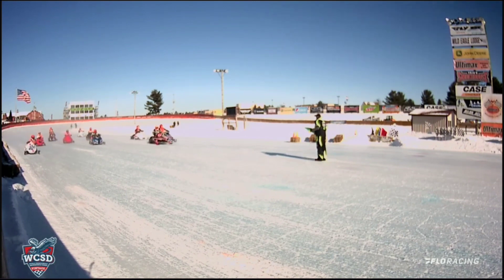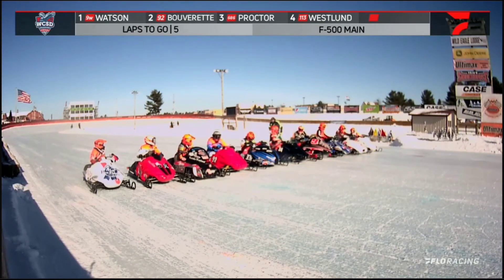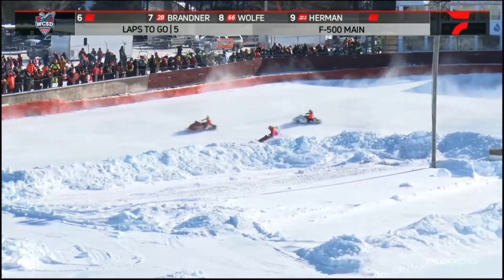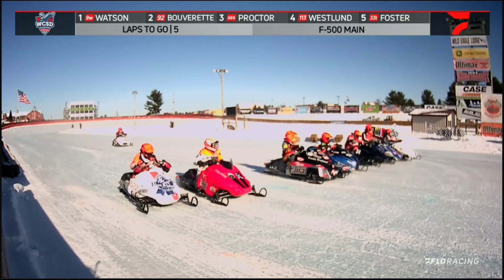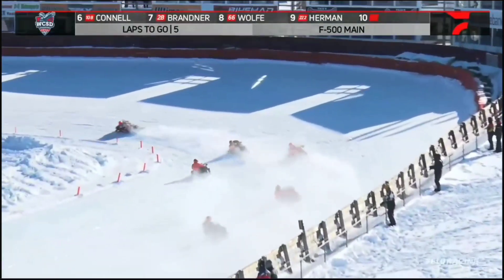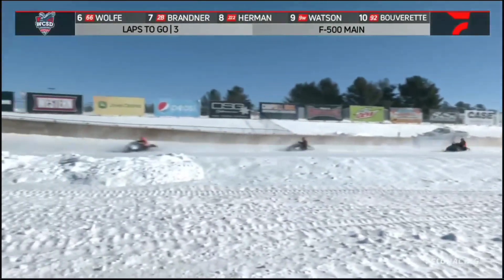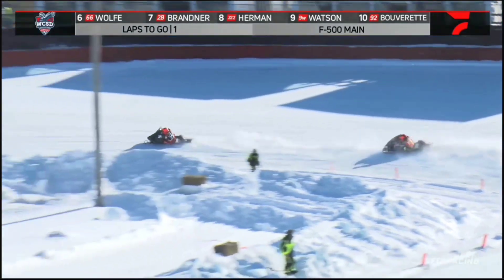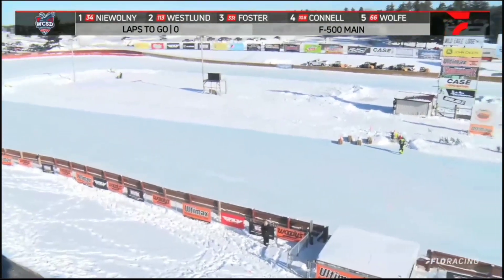2022 EAGLE RIVER VINTAGE WORLD CHAMPIONSHIP - F500- FINAL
SNOWMOBILE RACING 2021 EAGLE RIVER VINTAGE WORLD CHAMPIONSHIP - F500- FINAL

DERBYCOMPLEX.COM
PROVINTAGERACING.COM
USSAPROSTAR.COM